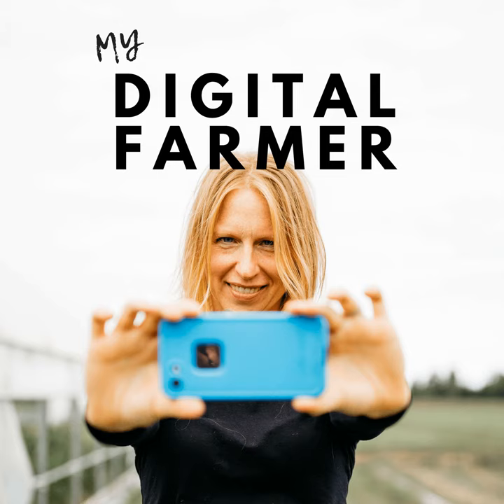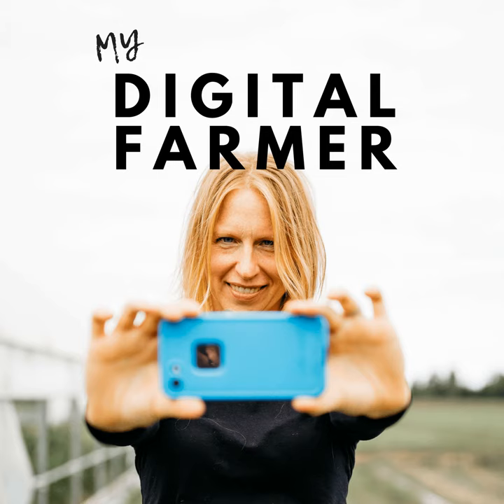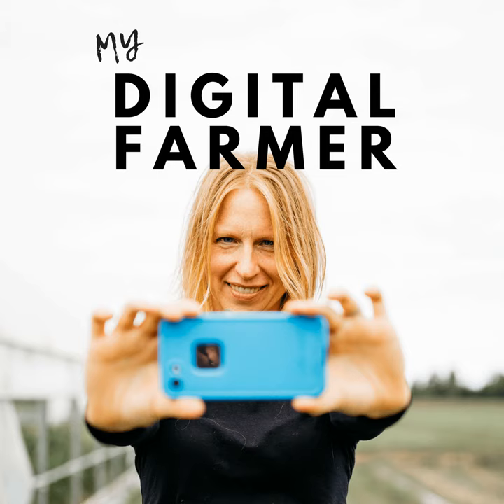194 What Should Be in Your Website Header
A website header is the first thing that visitors see when they visit a site, and it appears on every page of the site.

How does yours look?

I liken the header to the front page of a newspaper. Customers will make split-second decisions about whether to keep researching your business, based on the information in your header. Clients are often looking for key information in your header. We want to make it easy for them to find this stuff so they don't abandon your site (and you lose the sale).

In today's episode, I share the 8 key elements that help website headers convert. Many of these are simple tweaks. I want you to tune in, and do a quick audit of your own website, to see how you score. Then, later today, go to your website and make ONE change based on what you heard today.

. Running live January 16-22, 2023, I'm sharing a different CSA startup concept each day, coaching you through what key decisions you need to make on the front end, to set you up for success. Use this challenge to get you unlocked, and start your first CSA the right way! This challenge will be something you can join ANYTIME -- not just during the live launch.

- For $19 a month, you get access to all the digital resources, cheatsheets, and tools I share with my CSA members to help them become "masters" fast. You can download the guides and use them as your own for as long as you're a paying member.